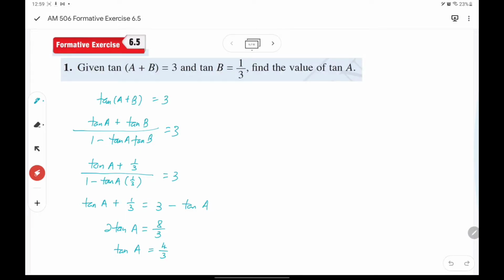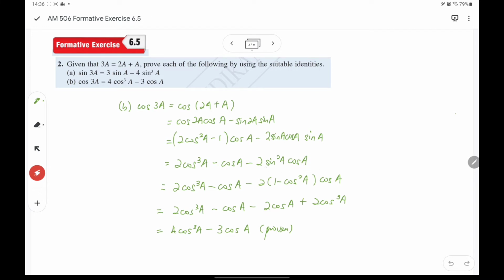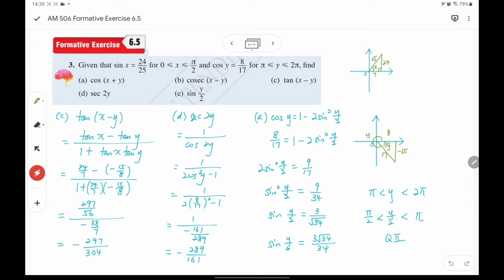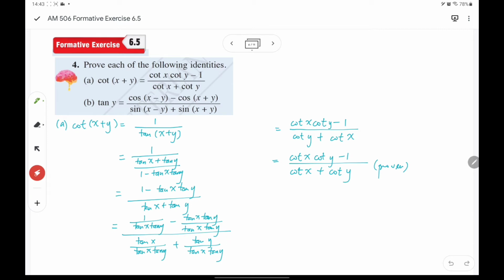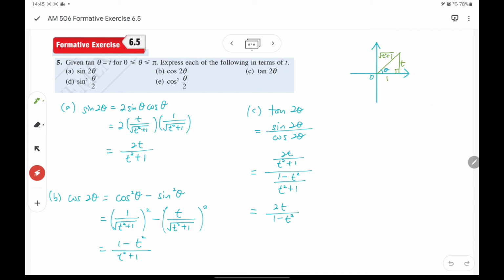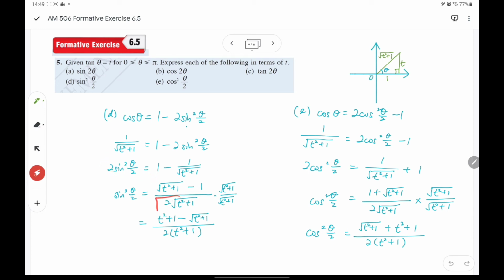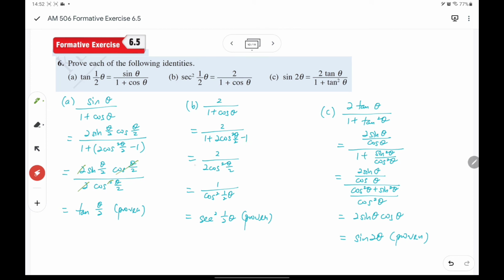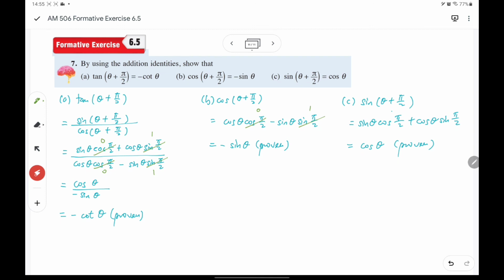Chapter 6: Trigonometric Function [Formative Exercise 6.5] KSSM Form 5 Add Maths